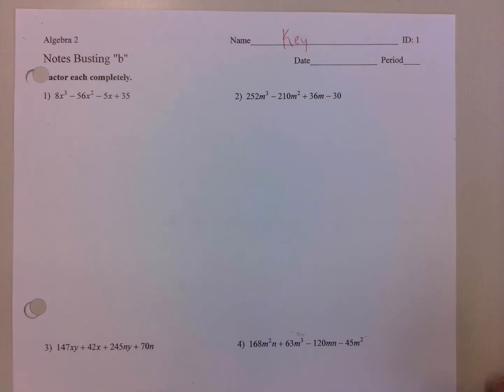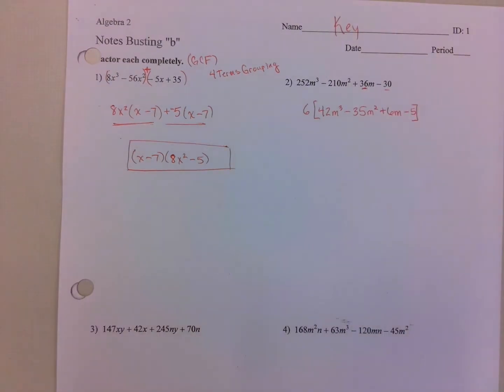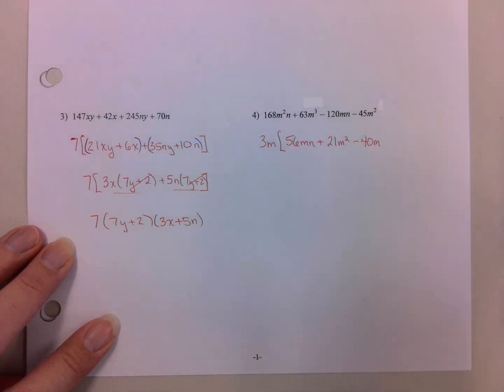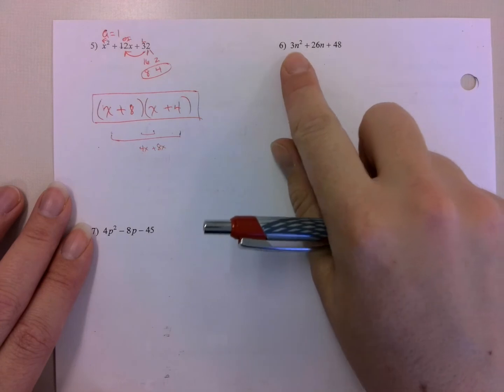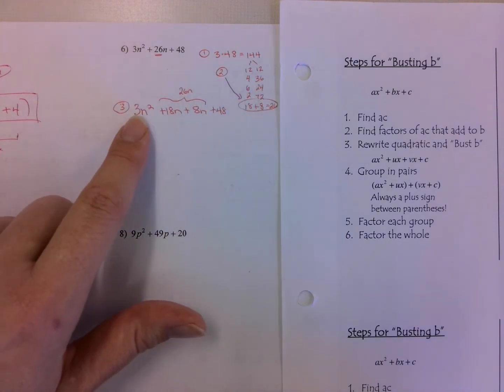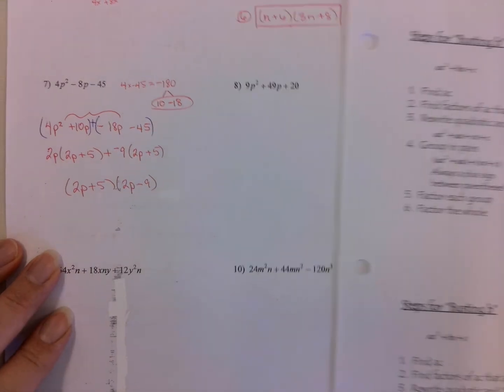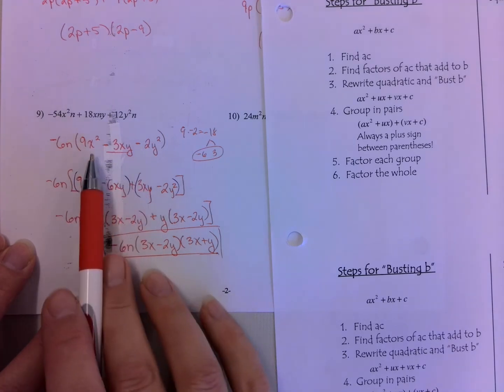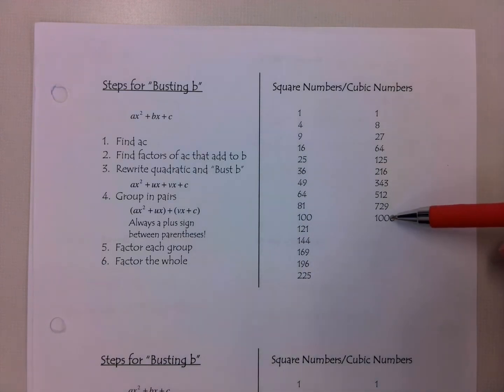Factoring Trinomials a is not 1 with Grouping